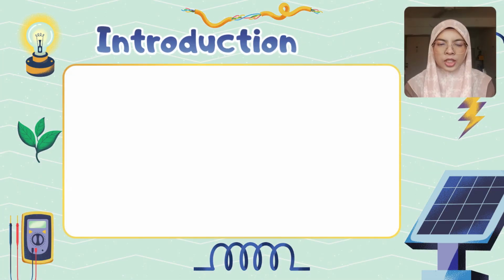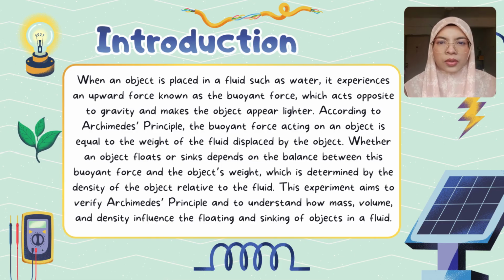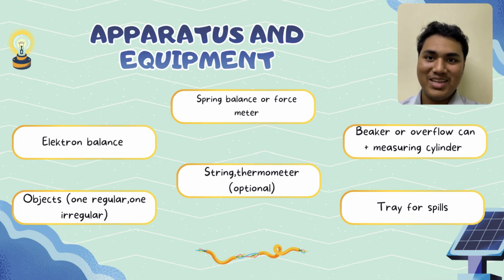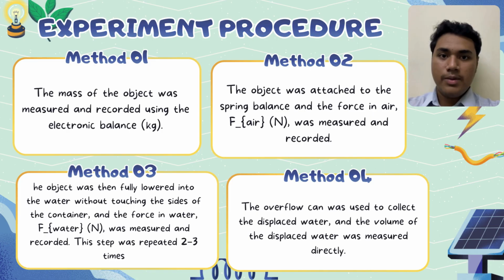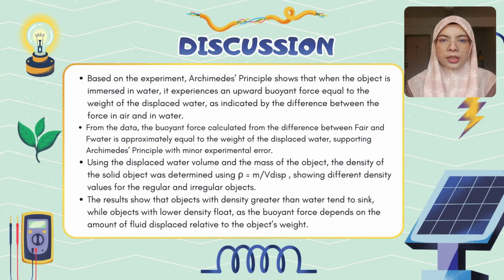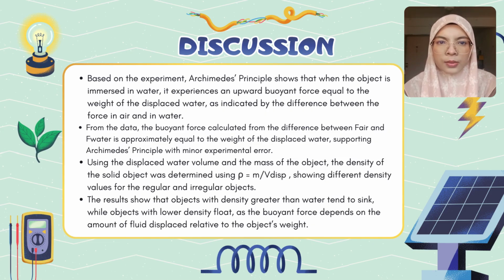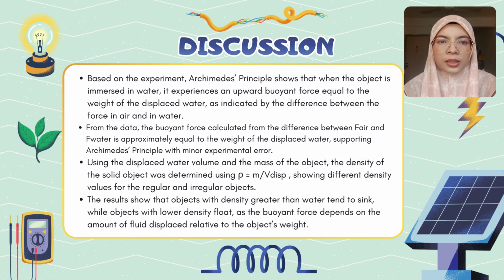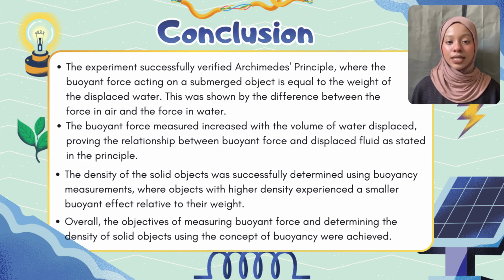KMG1003 BASIC PHYSICS (ARHIMEDES' PRINCIPLE AND BUOYANCY)